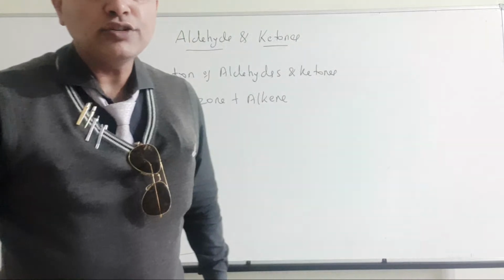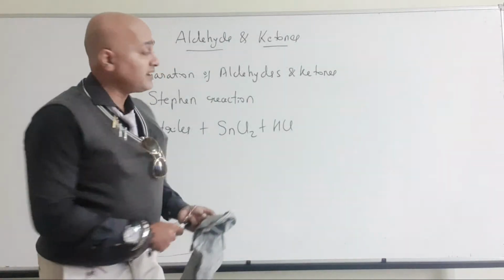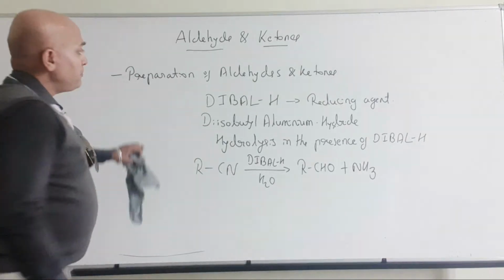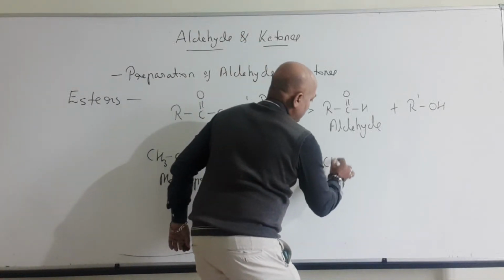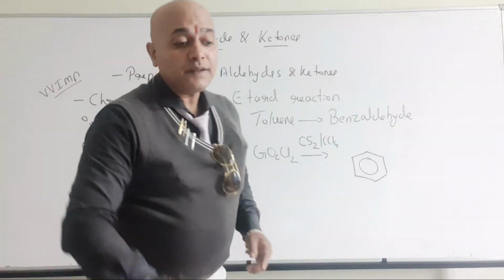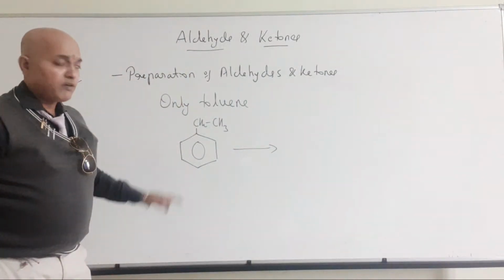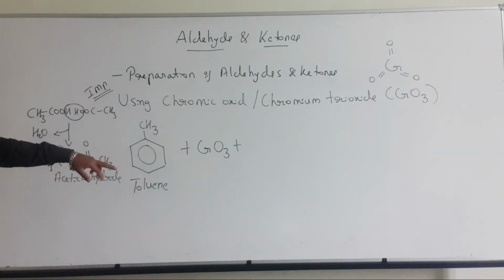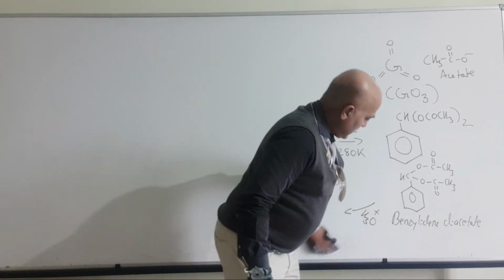Learners Digital | Chemistry